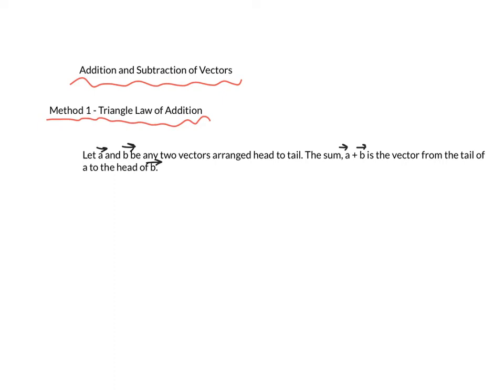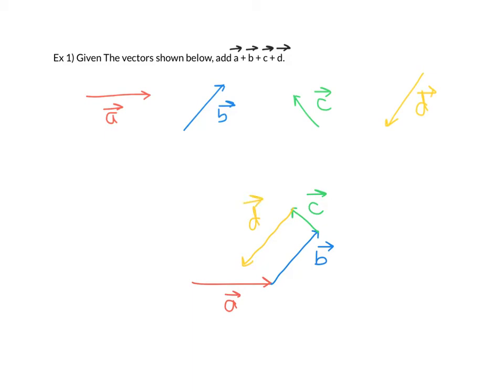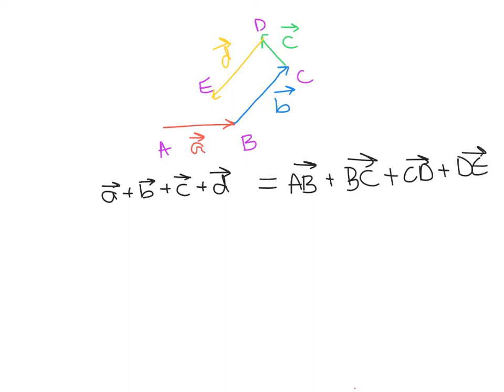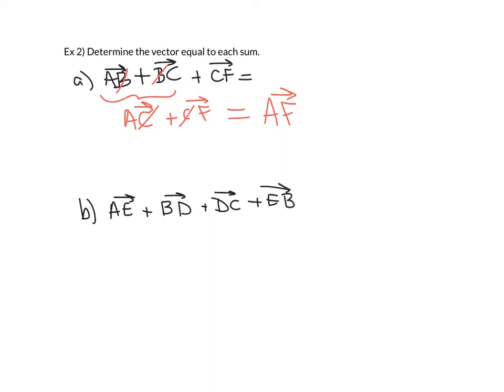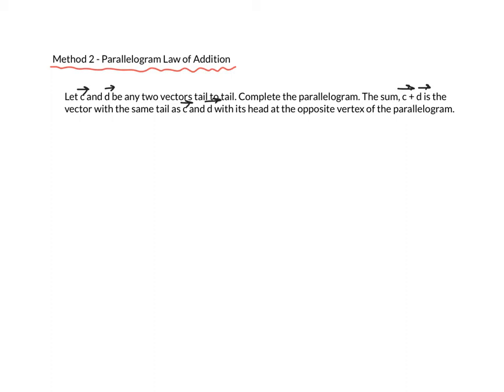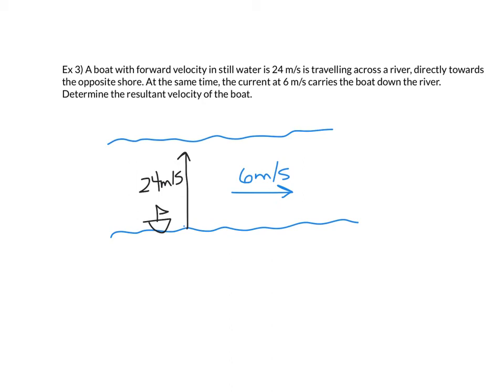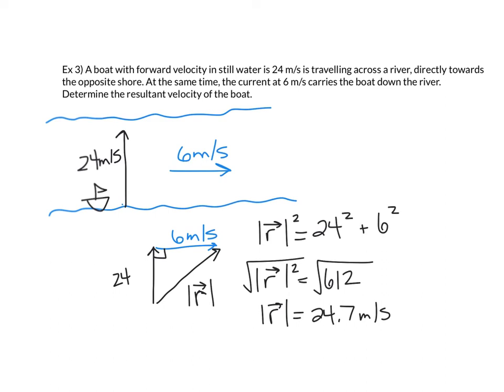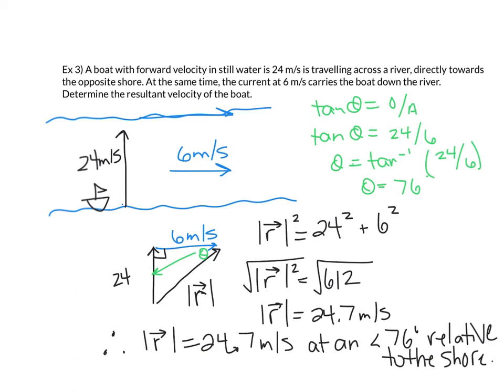Addition and subtraction of vectors